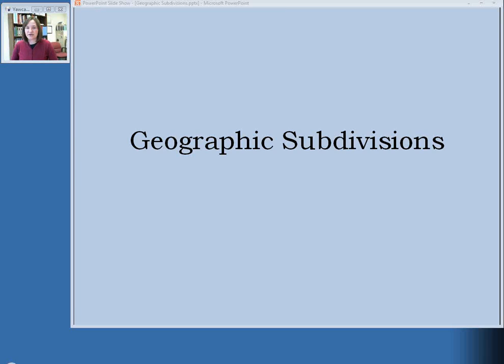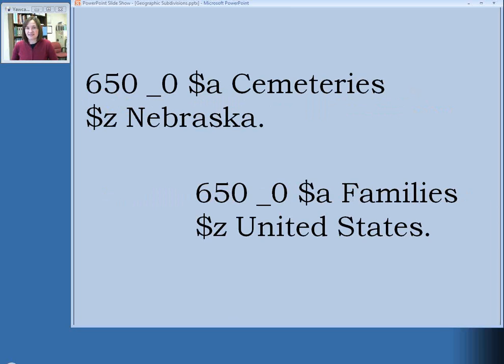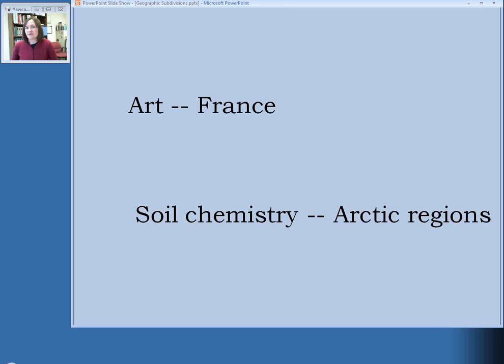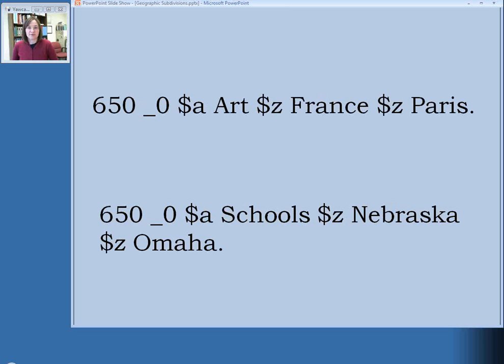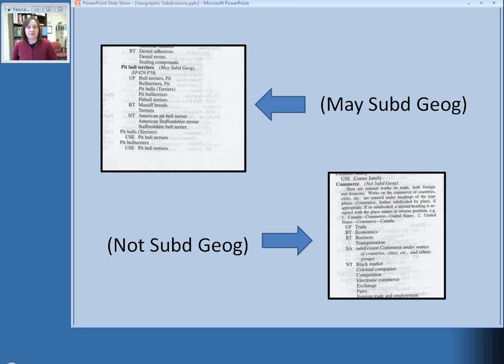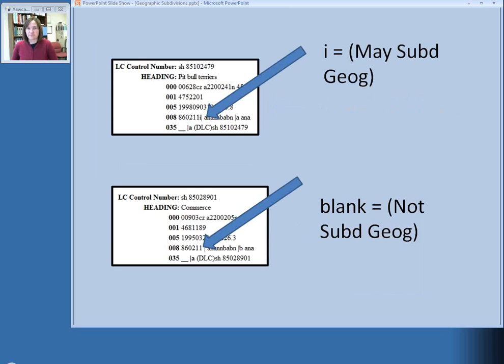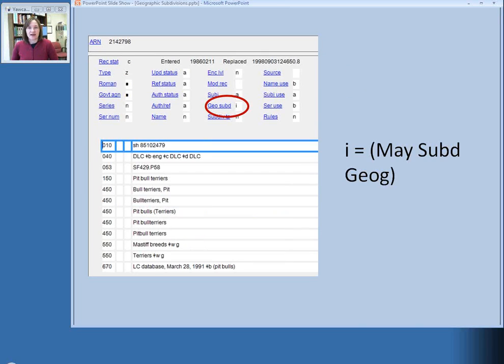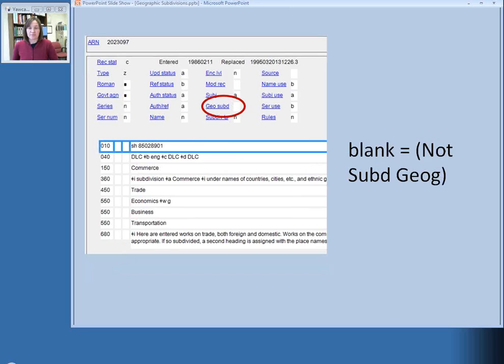Library of Congress Subject Headings: Lesson 3, Section 3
Part of the Nebraska Library Commission's "Assigning Library of Congress Subject Headings" workshop. In this session, we talk about geographic subdivisions.